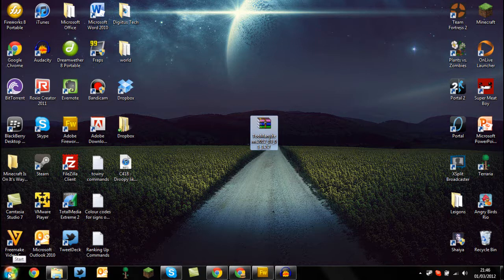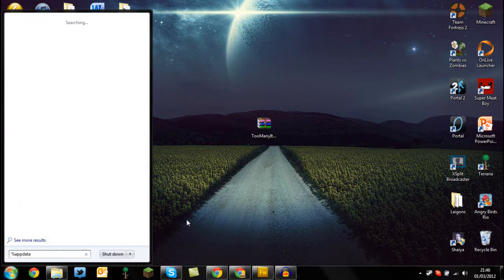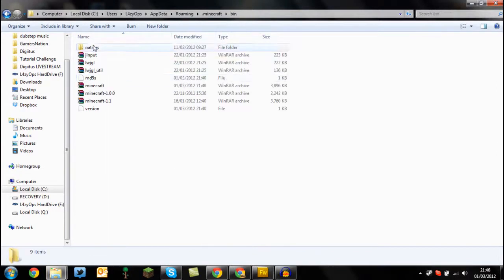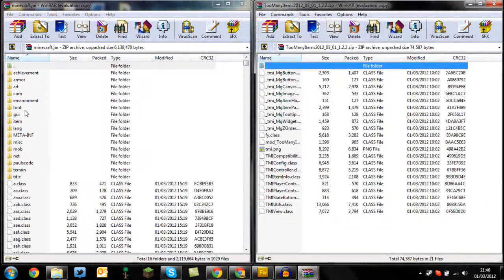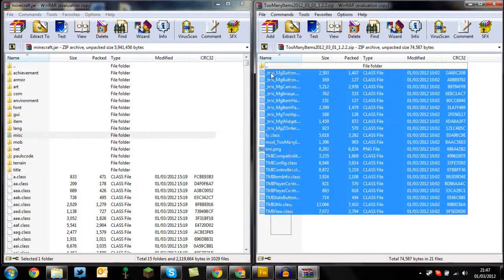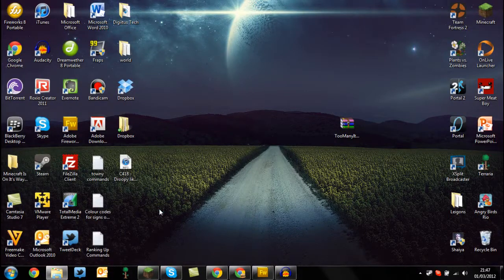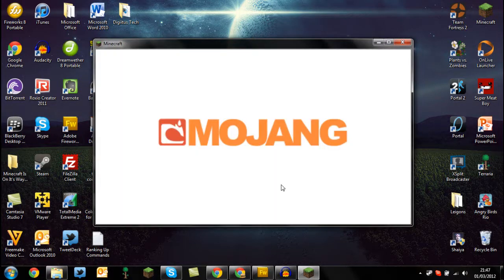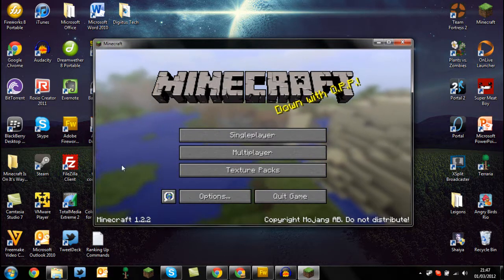Minecraft | How to Install the TooManyItems Mod! | 1.2.2/1.2.3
Remember a like goes a mile! x